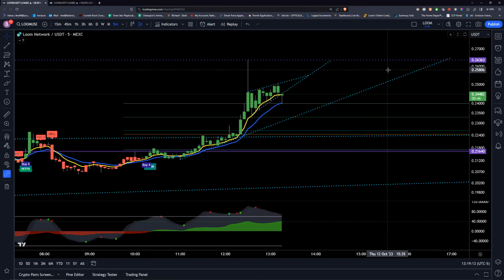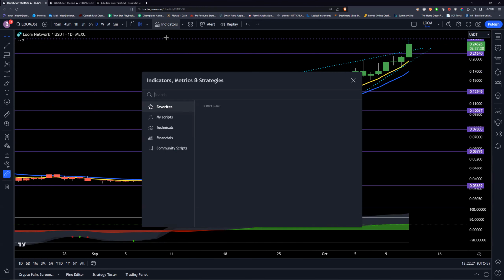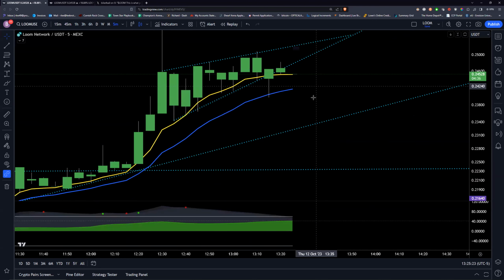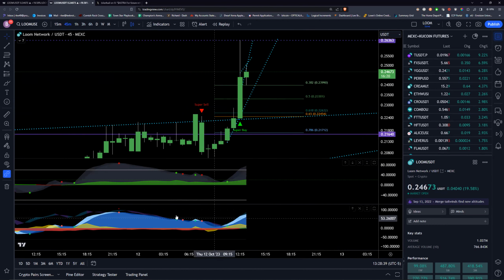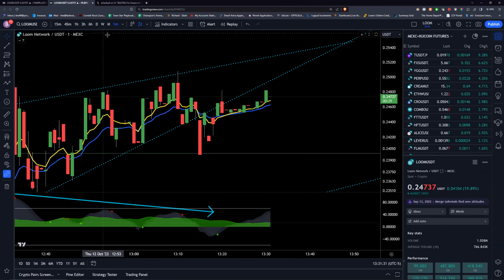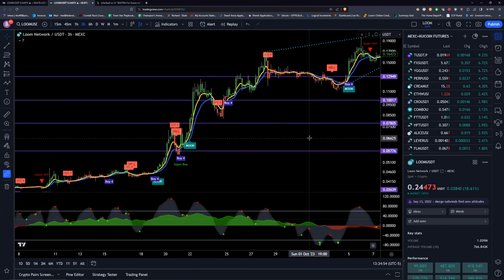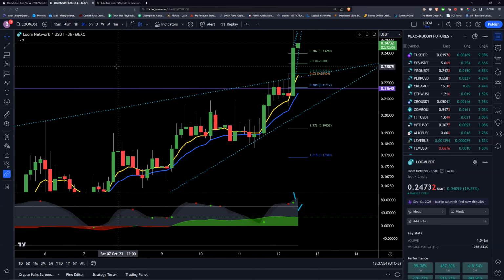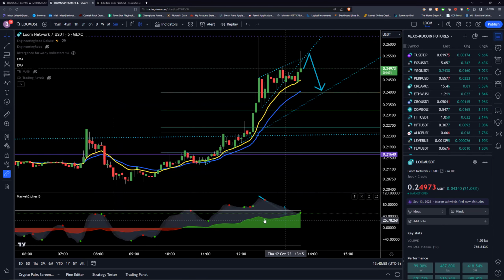LOOM Live Real-Time Short Analysis | Learn How to Short Crypto Alts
LOOM BTC ALT Market Cipher analysis